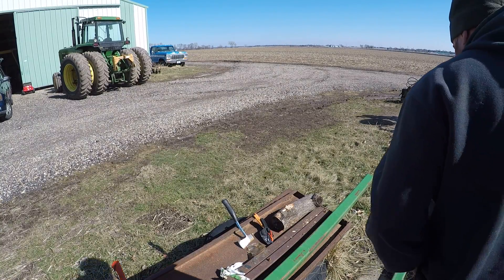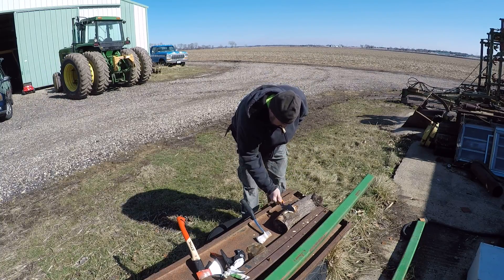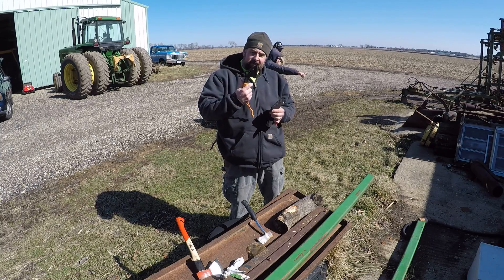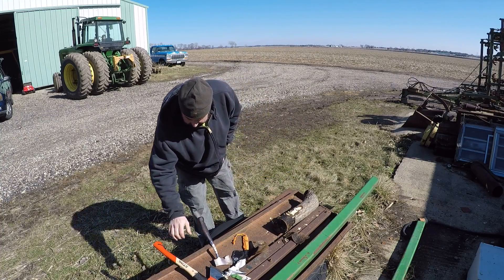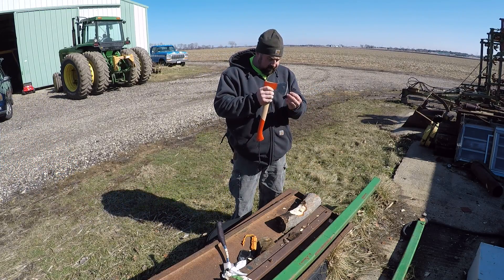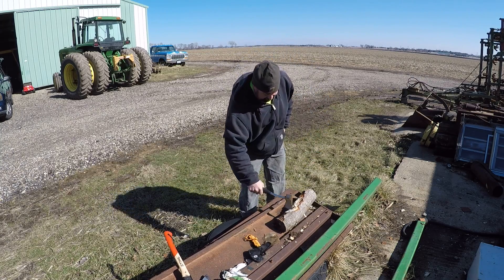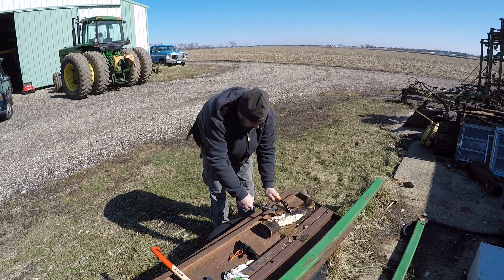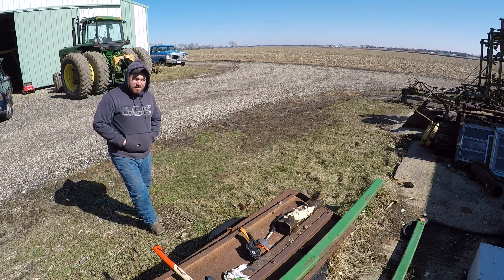The axe test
cheap survival axe